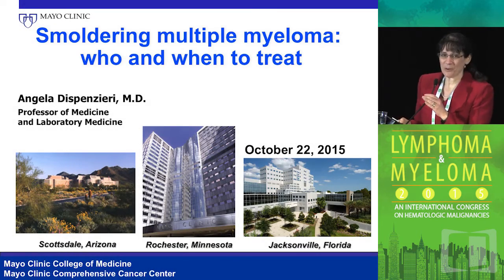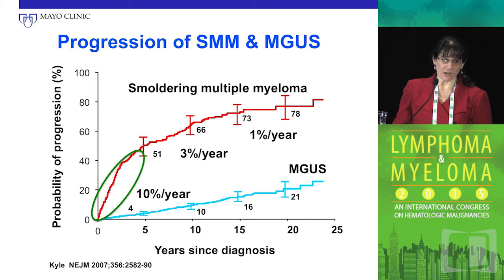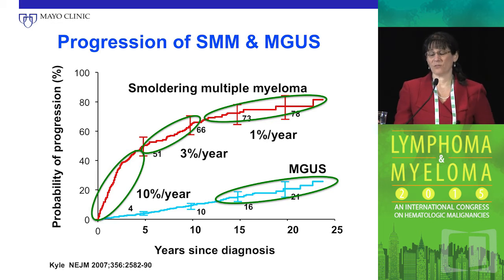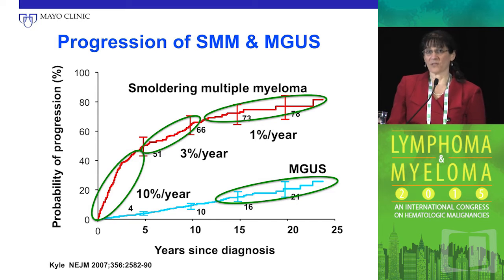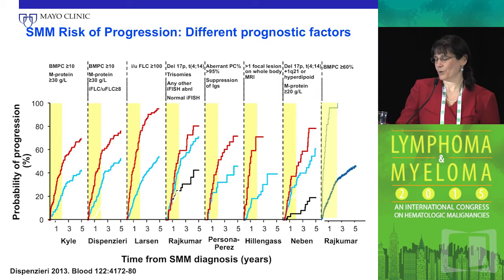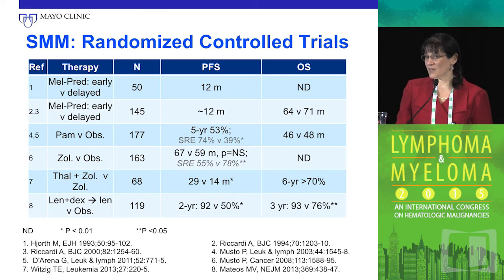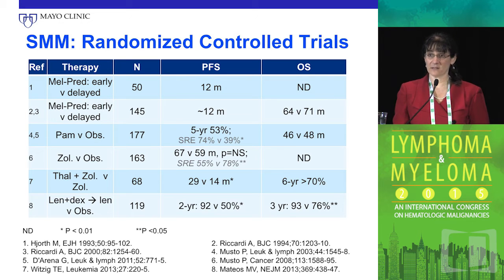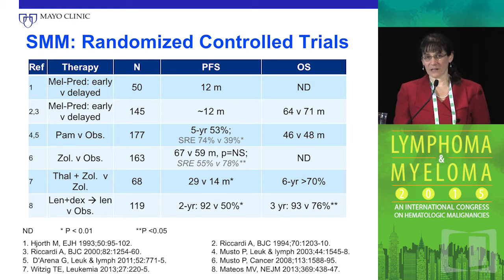Smoldering Myeloma: Who and when to treat?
In this presentation, Dr. Angela Dispenzieri discusses who should be classified as having smoldering myeloma and when is the correct time to treat it.